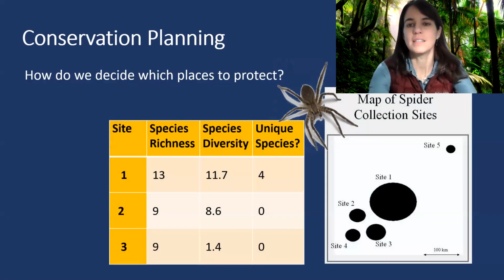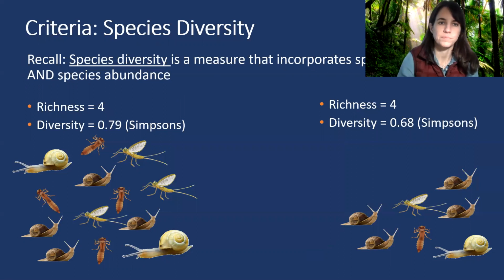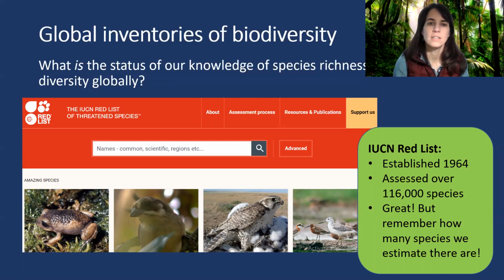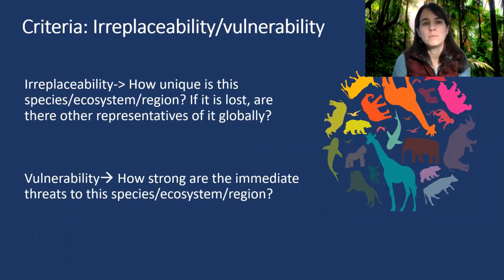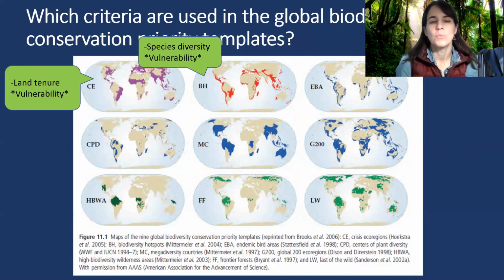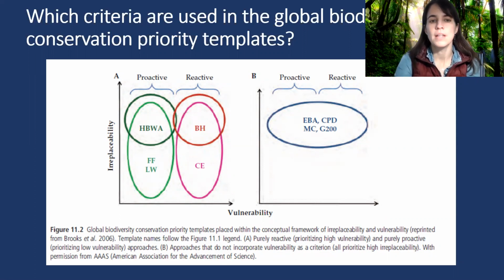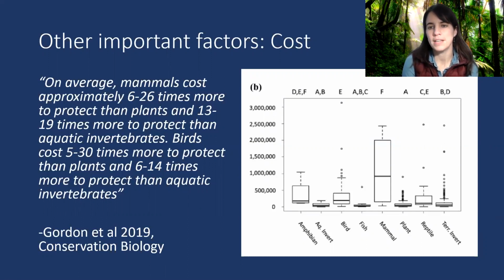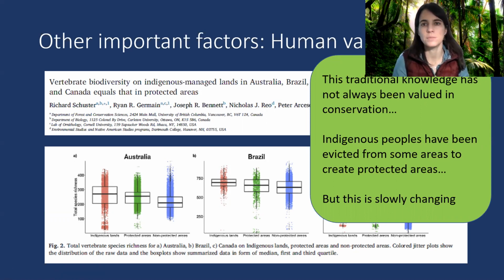BC 4 20 20